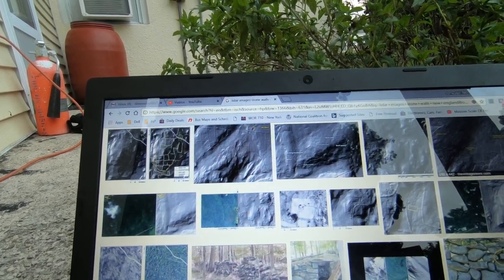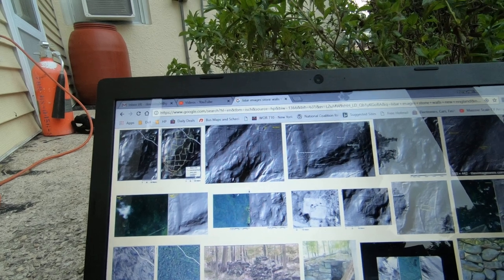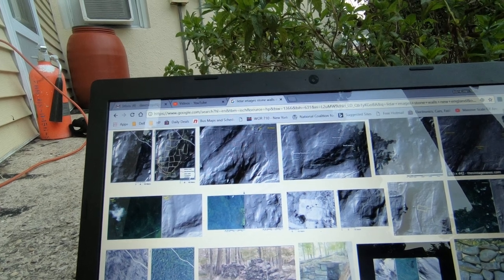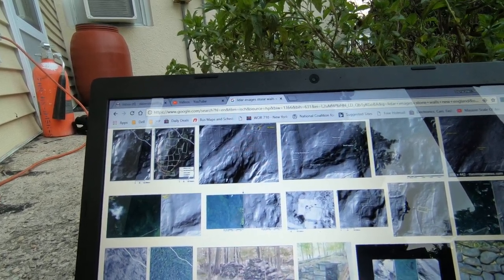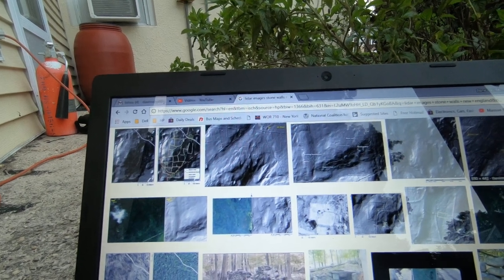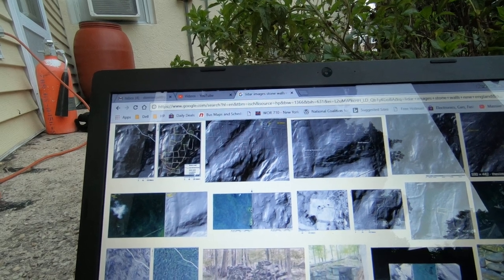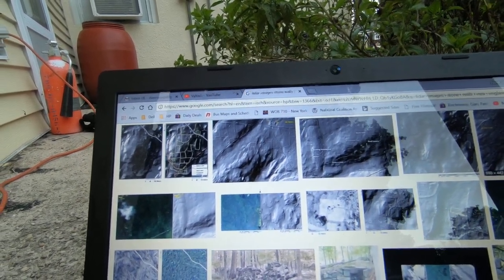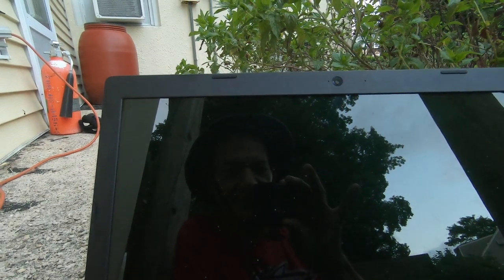The Stone Walls - LIDAR Images/Contiguous Walls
In this video I just wanted to follow up the video I did about the "Stone Age Fulfillment Centers" with LIDAR images that I promised to show. Again, if you look at these closely you can see clearly that there are no openings in many of stone wall areas while others are wide open or do different things. The reason for this is because the closed areas were "off limits" staging areas and they didn't want anybody in there taking stuff. And where they are wide open or narrow these were causeways, thoroughfares, and the wide open ones were for different service and production purposes. If the colonists or settlers were building these walls, why in heck didn't the put any openings in them? Well, it's because A) they didn't build them, and B) they were for the purpose of a large scale distribution system that had been in place for millenia.